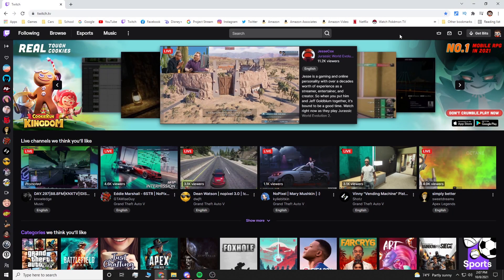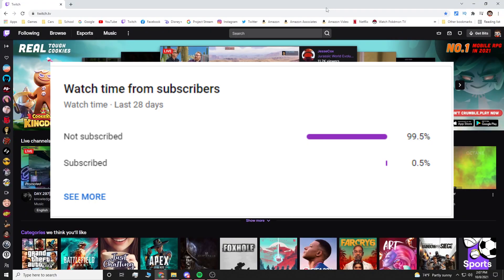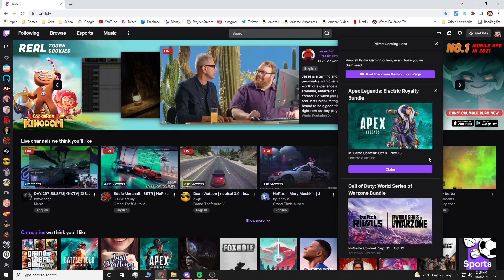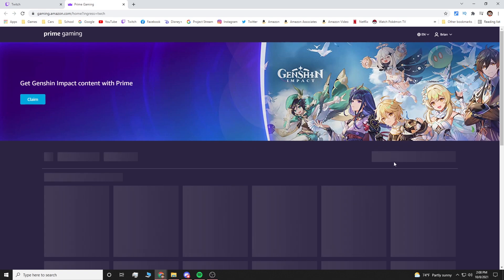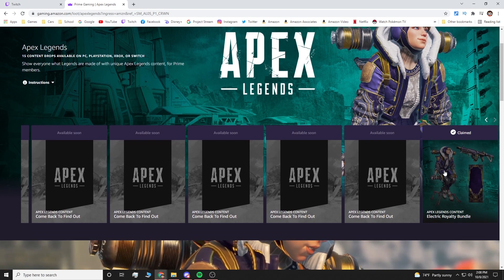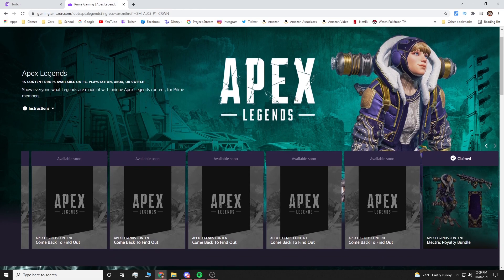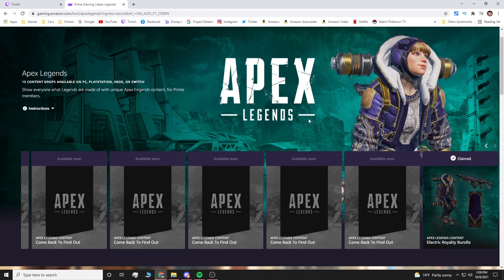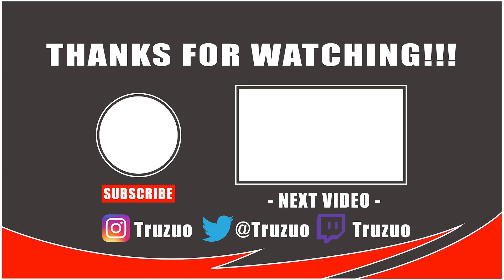How to Claim Wattson Electric Royalty Bundle for Free! (Apex Legends)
In this video I will show you guys how to claim the limited time Wattson Electric Royalty Bundle. This bundle contains 1 epic skin, and 2 rare items being volt skin and banner.

Claim until: Oct. 8 - Nov. 18